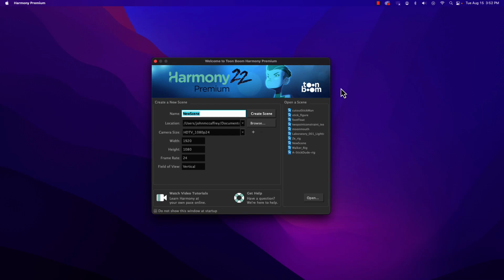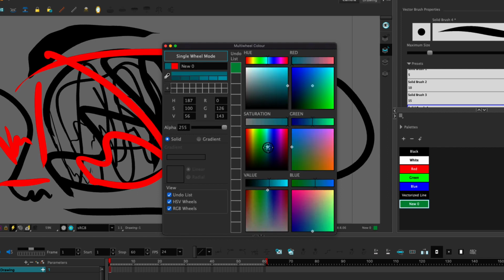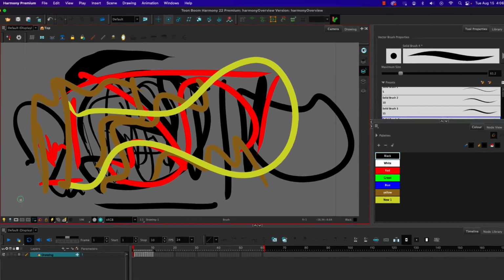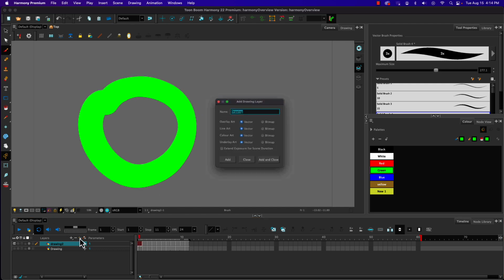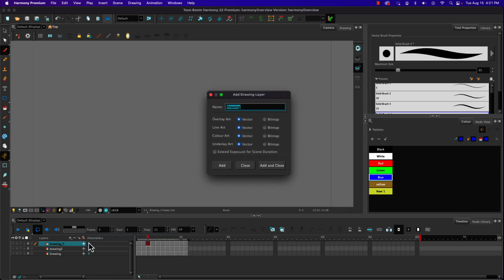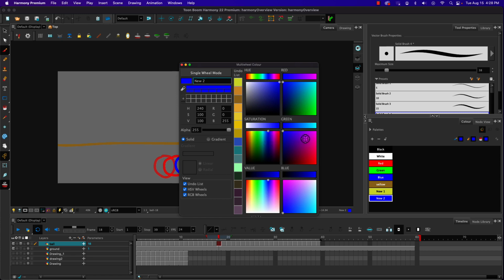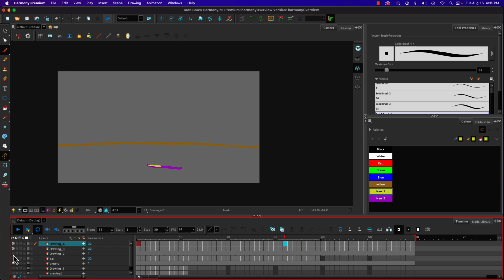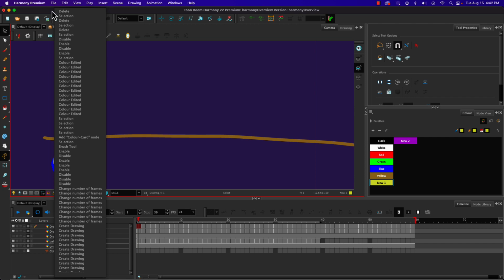Getting Started with Toon Boom Harmony Premium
This video is an overview of getting started using Toon Boom Harmony Premium.